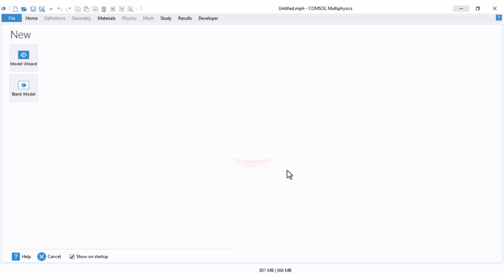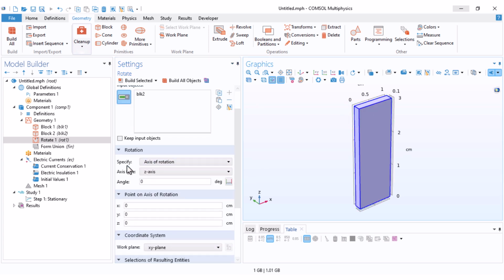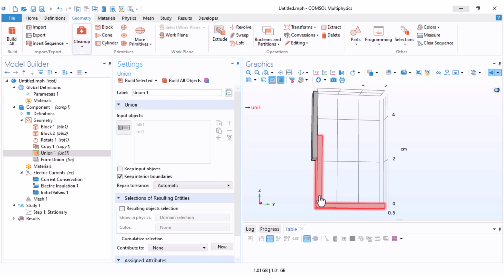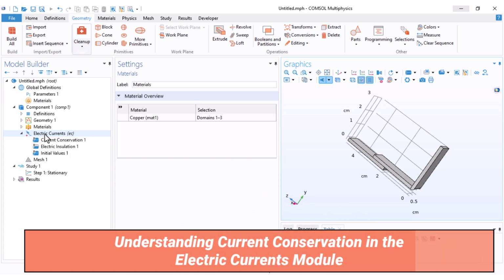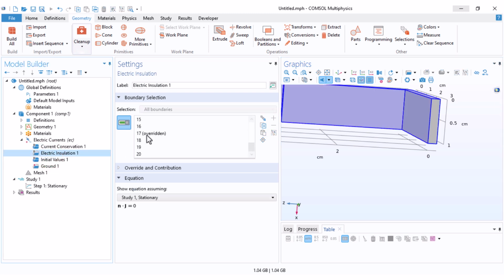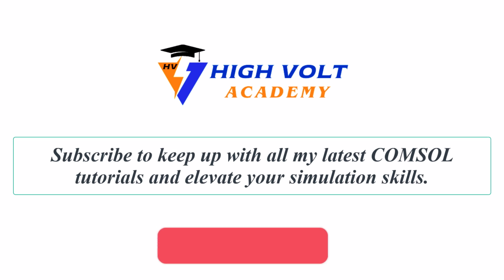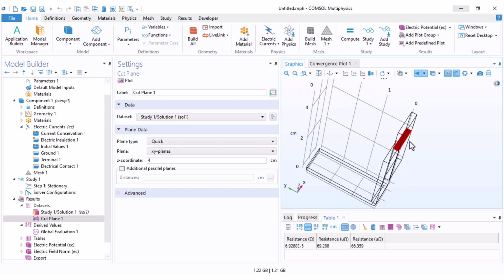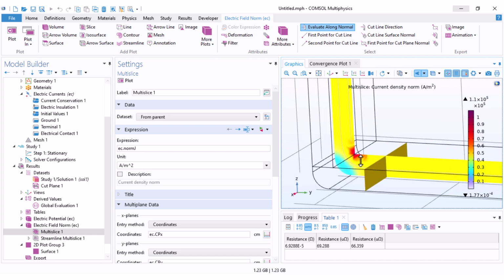How to Model and Calculate Electrical Resistance in COMSOL Multiphysics?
Welcome to this COMSOL Multiphysics Tutorial where you'll learn How to Use the Electric Currents Module for Resistance Evaluation in COMSOL.
💾 Want ALL the COMSOL project files from this channel?
It’s easy:
2️⃣ Like this video
✅ I’ll reply with the Google Drive link containing ALL my COMSOL tutorial files.

In this video, we cover everything you need to know to Calculate Structure Resistance Using the Electric Currents Module, from building a 3D model to defining boundary conditions and visualizing the results. If you've ever wondered, "How Do You Calculate Electrical Resistance in COMSOL?" or "What Is the Best Way to Model Resistance in COMSOL?", then this tutorial is perfect for you.
Video Topics:
1. Introduction to the COMSOL Electric Currents Module
2. Creating and setting up COMSOL 3D modeling geometry
3. Step-by-step guide to using the Electric Currents module for resistance evaluation
4. Applying materials and current conservation in COMSOL
5. Defining Electrical contact boundary conditions and setting up domains
6. Understanding the significance of Override boundary conditions in COMSOL
7. Exploring 3D plots to visualize the current distribution
8. Evaluating and analyzing resistance in a 3D structure using COMSOL for electrical engineers
This tutorial is ideal for anyone looking to learn How to Calculate Electrical Resistance in COMSOL using the Electric Currents module. You’ll see how to handle boundary conditions such as electric insulation and electrical contact definitions. By the end, you’ll be able to set up and solve resistance problems accurately, making this tutorial a valuable resource for electrical engineers and COMSOL users.
Key Topics Covered:
• How to use the COMSOL Wizard to create a 3D model
• Rotating, copying, and moving objects in COMSOL 3D modeling
• Combining geometry using the Union feature
• Boundary conditions and material assignments in COMSOL
• Evaluating resistance and visualizing results in 3D plots
Whether you’re new to COMSOL or an experienced engineer, this COMSOL Multiphysics Tutorial will guide you through the process of resistance evaluation using real-world models.

00:00 Introduction to the Electric Currents Module in COMSOL Multiphysics
00:58 Step-by-Step Guide: Creating a 3D Model Using the COMSOL Wizard
02:14 How to Add and Set Up a 3D Block in COMSOL Geometry
02:45 Tutorial: How to Rotate Objects in COMSOL's 3D Geometry
03:53 Copying and Moving Objects in COMSOL Geometry: A Beginner’s Guide
04:59 Combining Geometry: How to Union Multiple Objects in COMSOL
06:04 How to Fillet an Edge in a 3D Object in COMSOL Geometry
07:02 Assigning Copper Material to All Domains in COMSOL 3D Models
07:49 Understanding Current Conservation in the Electric Currents Module
09:04 Electric Insulation Boundary Condition Explained
09:38 What Does "Override" Mean in COMSOL Boundary Settings?
10:43 Defining Electrical Contacts Between Domains in COMSOL
12:26 3D Plot Exploration: Visualizing Results in COMSOL
12:57 How to Calculate the Resistance of a Structure in COMSOL
13:57 Using Cut Planes to Visualize Parameters in 3D Models